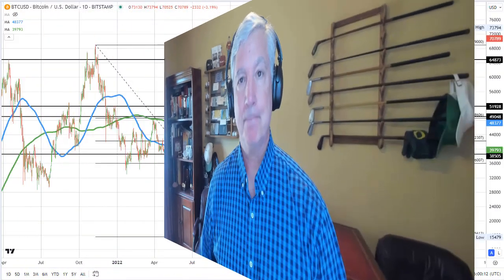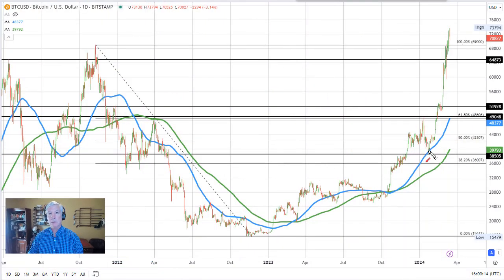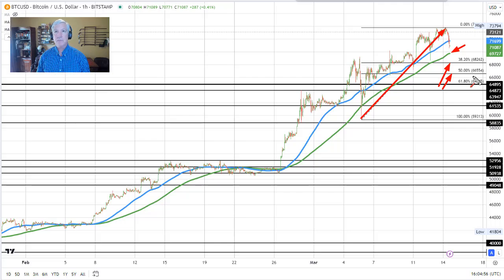With the decline in Bitcoin,it is time to look at what might happen on a bigger correction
In this video, I take a look at Bitcoin from a technical perspective with a view toward a bigger correction.  What would kill the idea of a correction lower now? What would be the next targets if the short term technical bias remains negative?